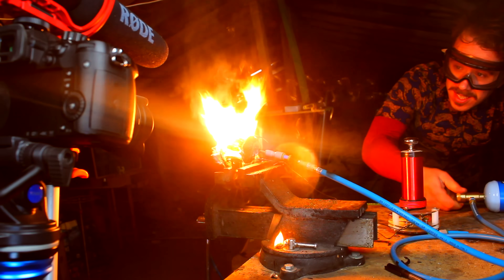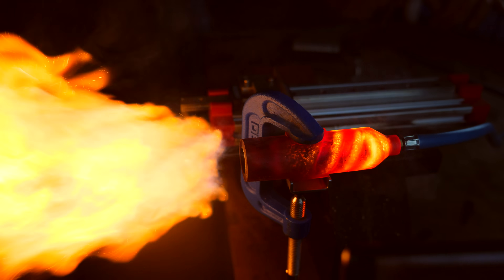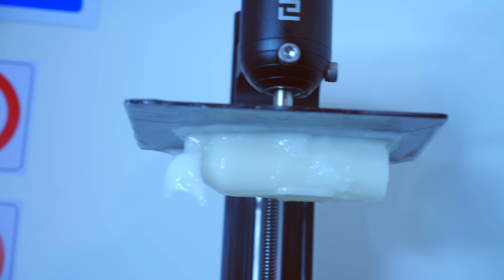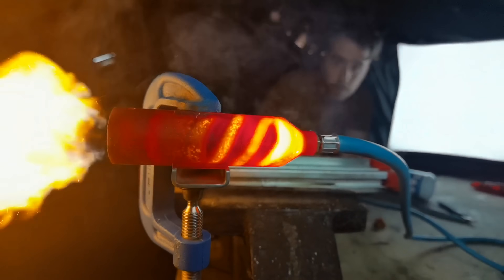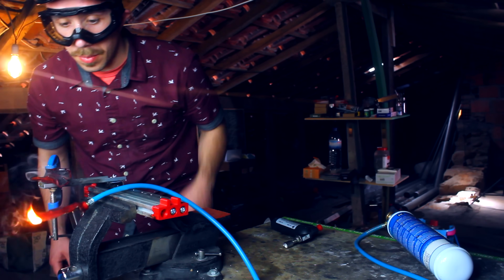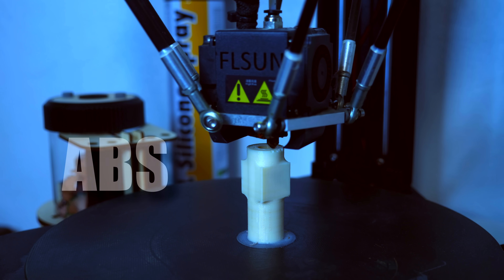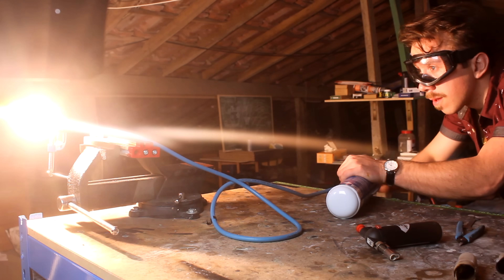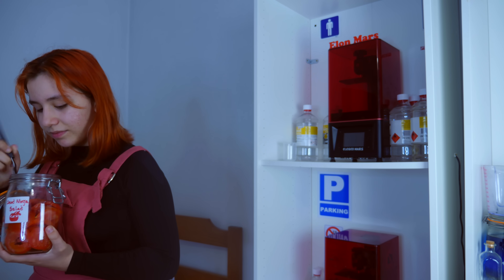Rocket engine that uses itself as fuel! (3D Printed)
are going to get unlimited access for 1 week to try it out.

Music
SpeedBumps by Aves Artlist
SevenSeasonsInstrumentalVersion by TheDays Artlist
AbigailInstrumentalVersion by AssafAyalon Artlist
WallsInstrumentalVersion by RacoonRacoon Artlist
OnceIWas by Shanka Artlist
ThePiratesAreComing by GYerro Artlist
CityHustle by WillVanDeCrommert Artlist
ComeGetYoursInstrumentalVersion by BunkerBuster Artlist
TrySoHardInstrumentalVersion by Aves Artlist
ChartreuxNoir by BobHart Artlist
ShadowsatNight by ANBR Artlist
ImaLoverBoyInstrumentalVersion by CaptainQubz Artlist
MiniMeGOODRemixInstrumentalVersion by
Skrxlla Artlist
NoSuchThingasBadPress by BunkerBuster Artlist
AriaNorth by BenWinwood Artlist
OtherSideInstrumentalVersion by MacADeMia Artlist
TheStomp by Florian Artlist
PartyontheRoof by CustomMelody Artlist